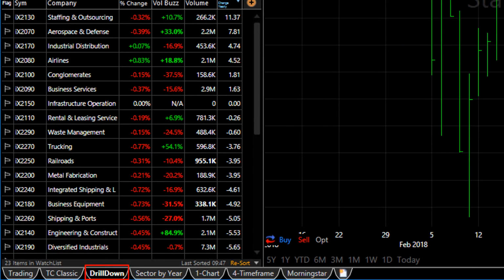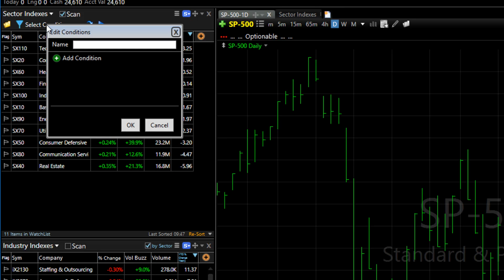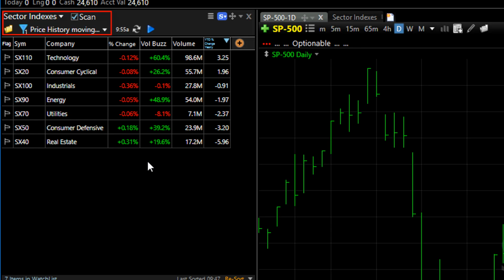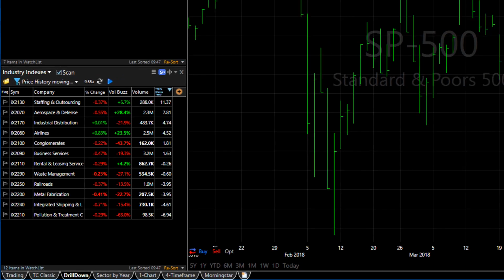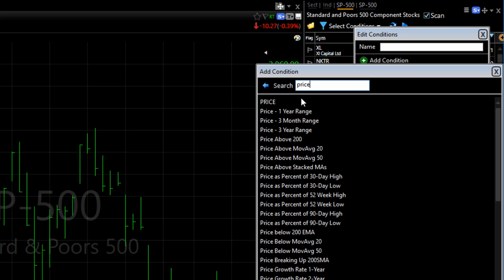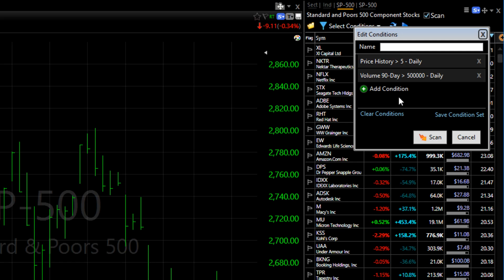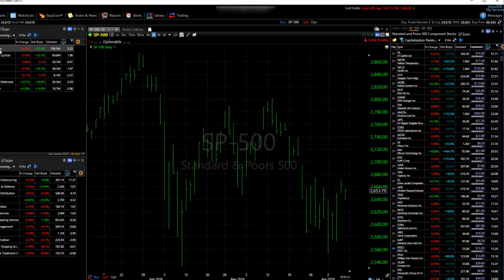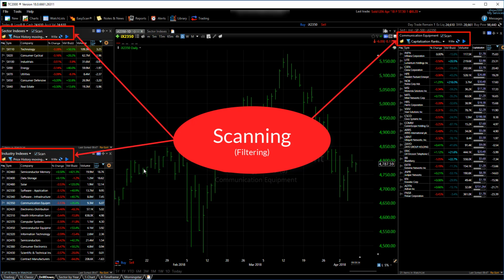TC2000: Simultaneously Filter Sectors, Industries, and Stocks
Using the TC2000 trading software to simultaneously filter sectors, industries and stocks is easy to do. Using the TC2000 pre-built Drill-Down layout, you can filter (scan) the major sectors of the markets with built-in or custom criteria. Filter the related industries and components with the integrated watchlists.